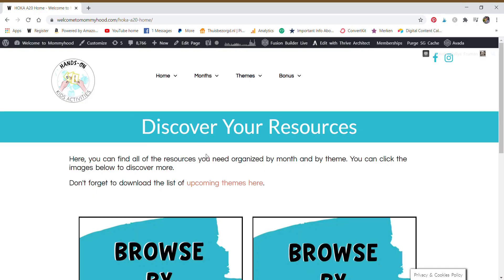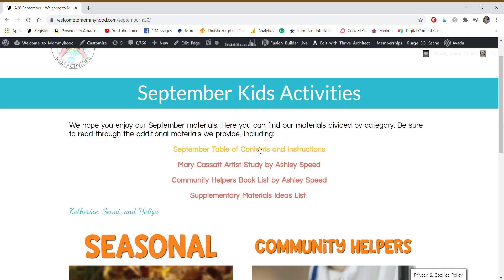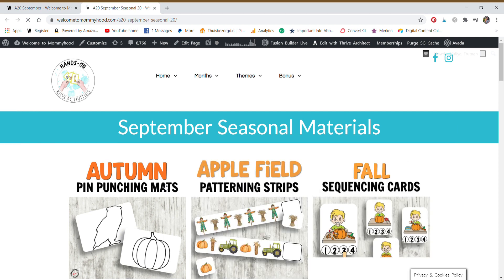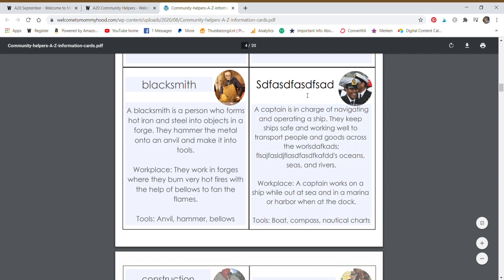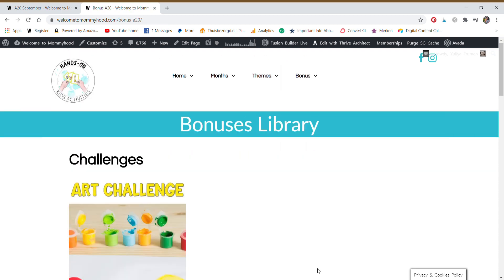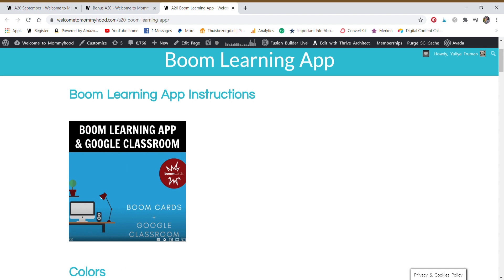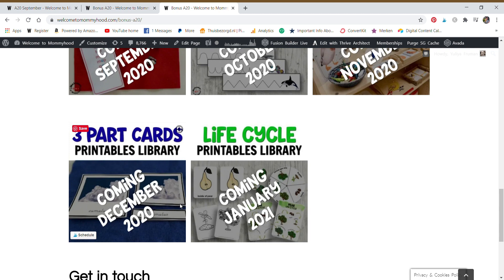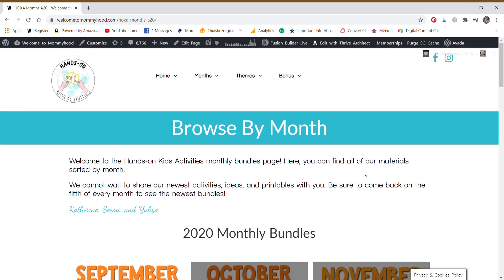Discover the Hands-on Kids Activities Club - PRESCHOOL HOMESCHOOL ACTIVITIES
Creating hands-on activities doesn't have to take hours going down the Pinterest rabbit hole. The Hands-On Kids Activities Club provides you with the printables and ideas you need to create amazing hands-on activities
that will wow your students.

We wanted to create a one stop resources for you! No more hours and hours of planning. Instead, imagine

hundreds of pages of printable resources organized
access to a supportive community
a monthly guide to help you plan your activities
finger play and song suggestions
an amazing book list
and more!

Honestly, I get it. I have been there myself. Planning, prepping, organizing, and trying not to be overwhelmed.

It's hard. It's more than that - it can be draining and overwhelming.

That's just the reality of it.

That is why I was so excited to be able to team up with the amazing Katherine from I Believe in Montessori and Seemi from Trillium Montessori to bring you an organized resource that you can use to create the types of activities your little learners need!

Sounds amazing, right?!